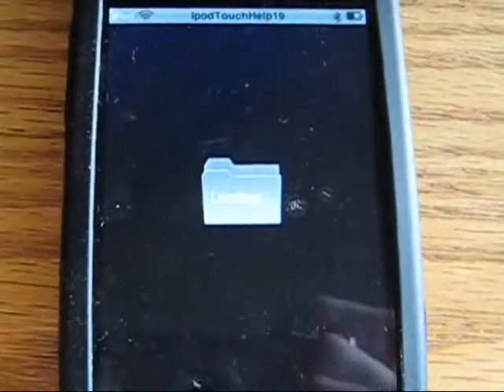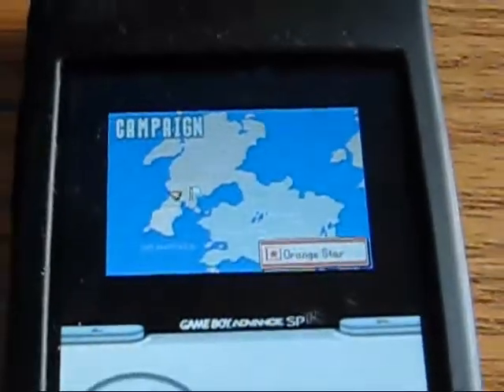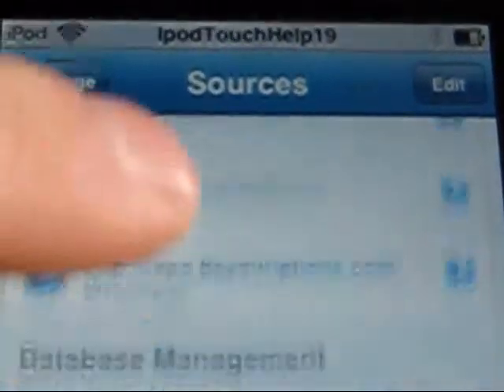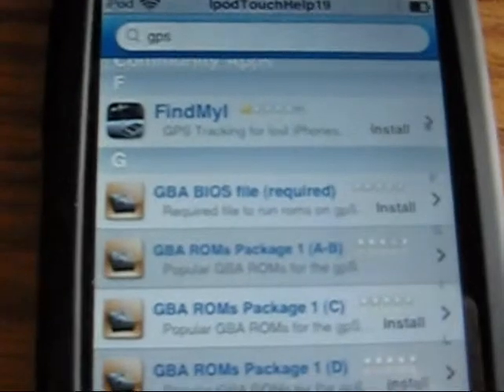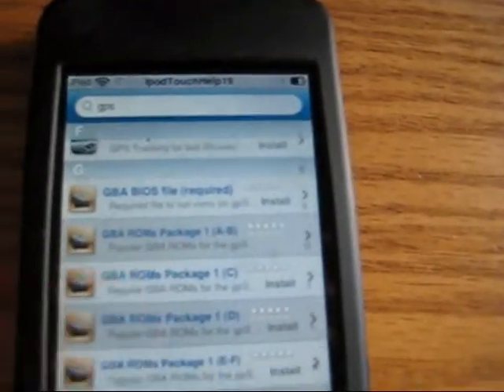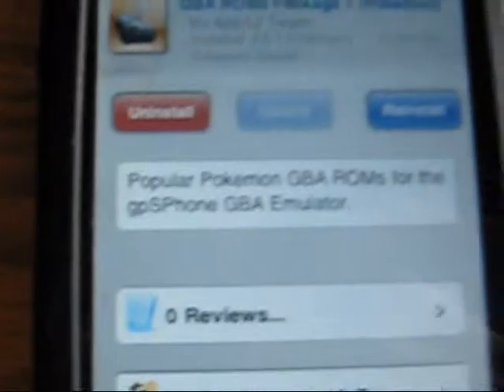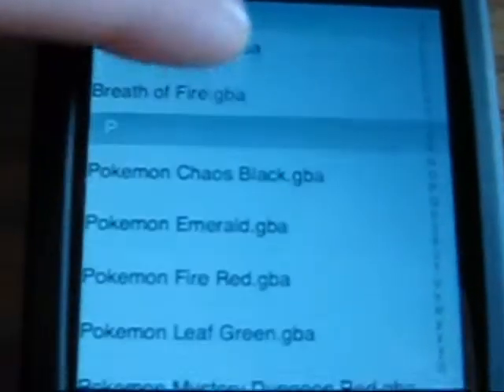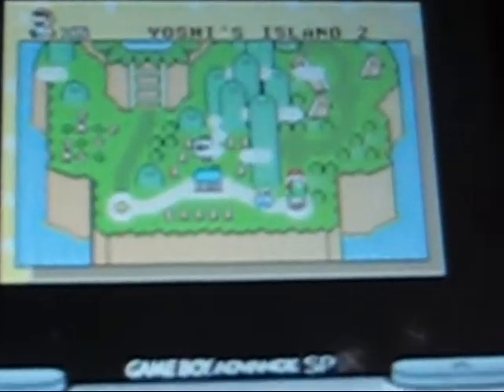How To Get Gba Emulator For Your Ipod Touch/Iphone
A tutorial and explanation on how to get the gba emulator (GpsPhone) on your ipod touch!

Steps:
2) In the search bar, type ''gps''
3) Download GpsPhone Cracked
4) After you download any package of games you want (may take awhile because its big file of games)
5) After download, click home button and go on GpsPhone app
6) Have fun playing your gba games!